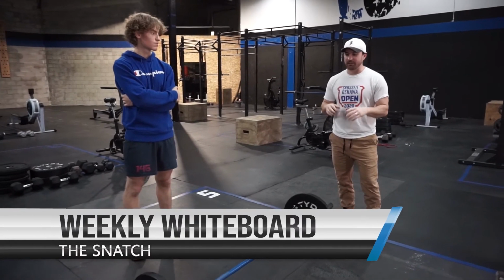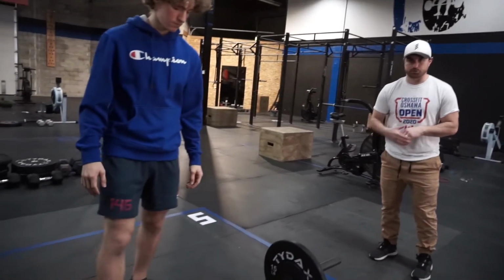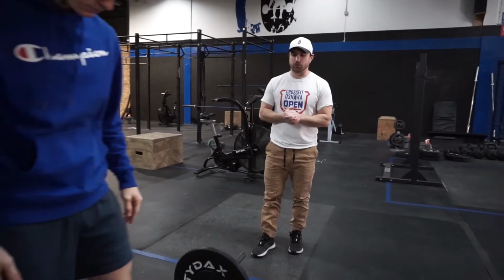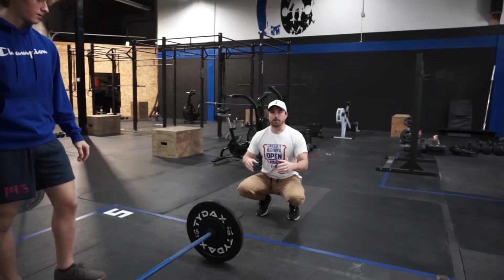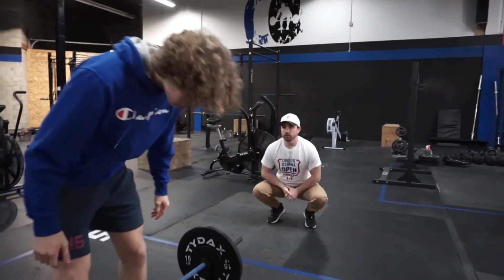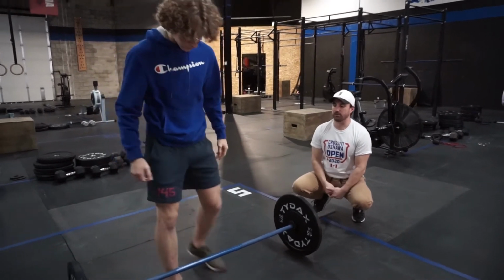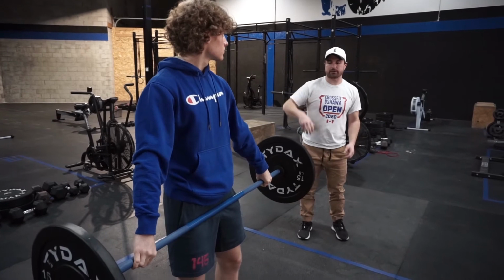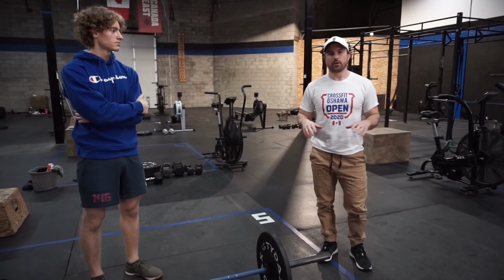Weekly Whiteboard - THE SNATCH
Today's video focuses mainly on the setup in the first pull and how it can affect the rest of the lift.

The setup is the starting point for any Olympic lift but it doesn't expose technique faults quite like the snatch.  In our setup we want our hips above our knees, shoulders covering the bar and full posterior engagement.  After liftoff, ensuring our hips and shoulders rise at the same rate will result in a much more closer bar path and thus creating a better lift.